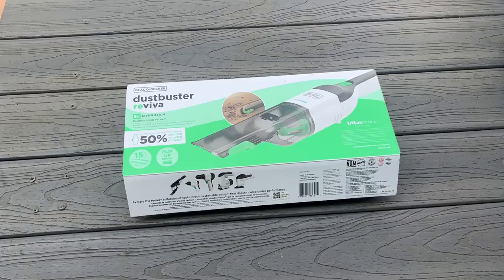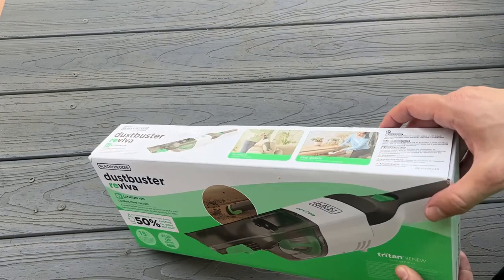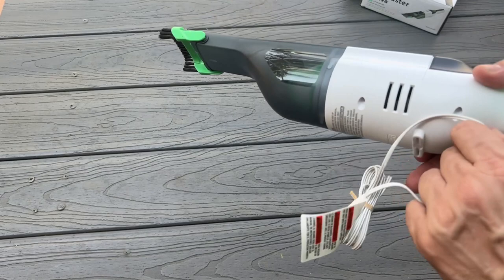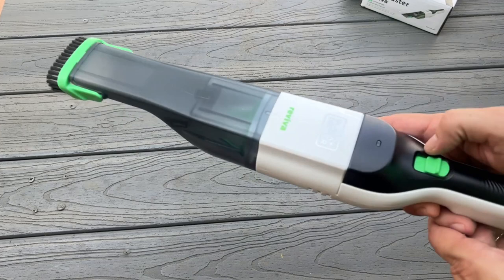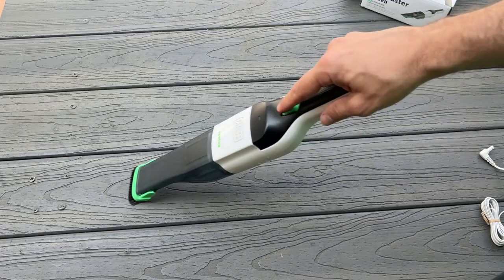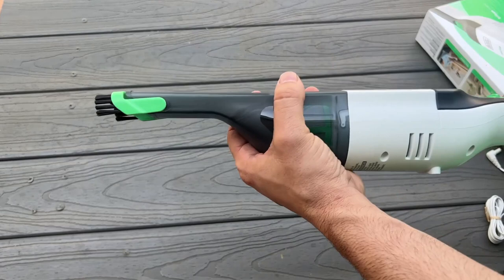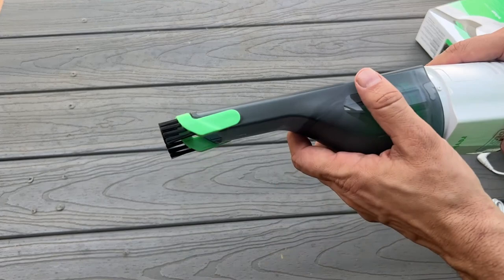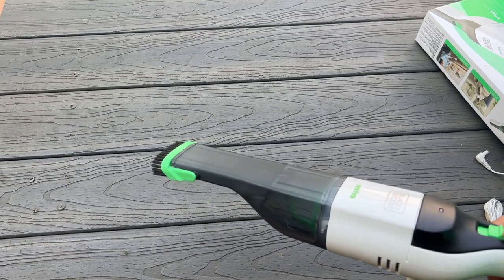BLACK+DECKER 8V MAX reviva Handheld Vacuum UNB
🚀🏄🏼‍♀️🏄🏽 BUY -

Try Audible

🚀 Sign up for Amazon Business Account. Make workplace procurement easier with convenient delivery options, simplified purchasing workflows, multiple payment options, and a competitive marketplace with business-only pricing and quantity discounts.